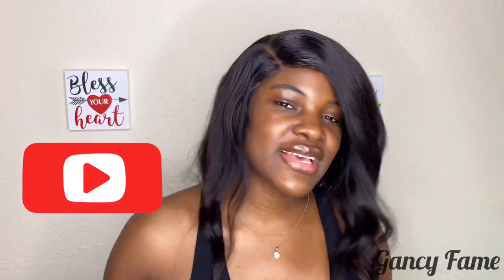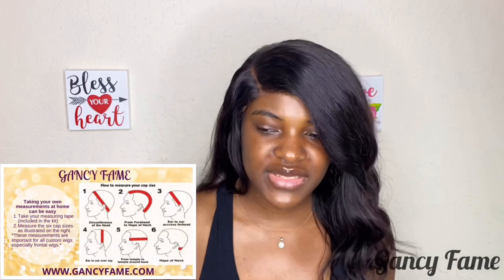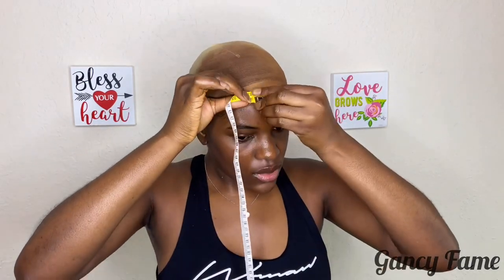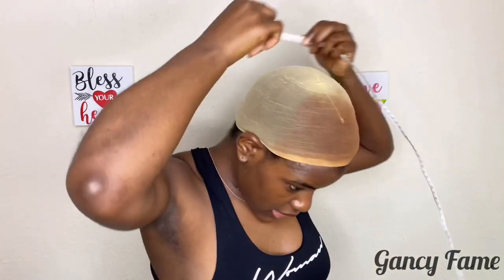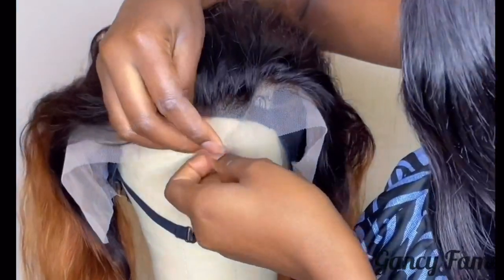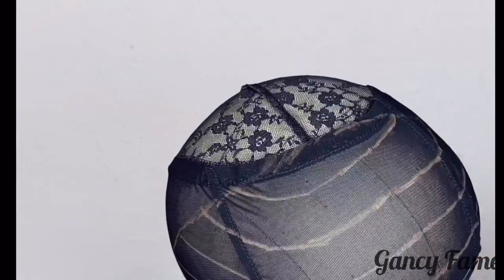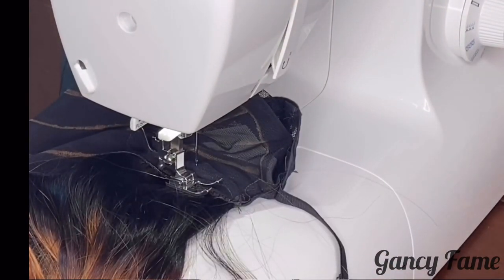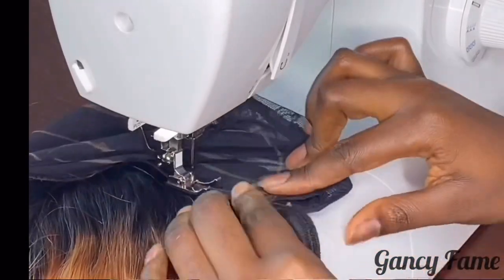How to transfer your wig measurements, very detailed and wig construction | Gancy Fame Wigs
Thanks so much for tuning in and as always, you are welcome. This video was requested because we know that a lot of people struggle with getting their measurements right. Thanks

To order a wig from Gancy Game, please visit our